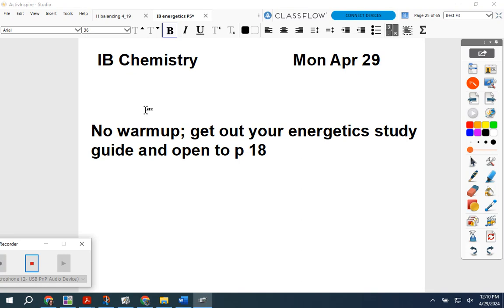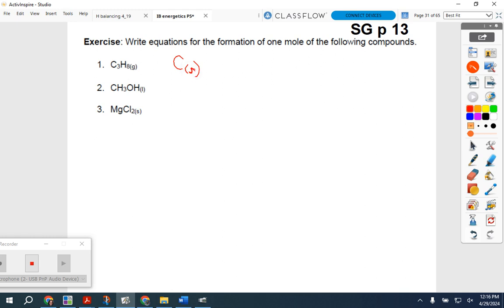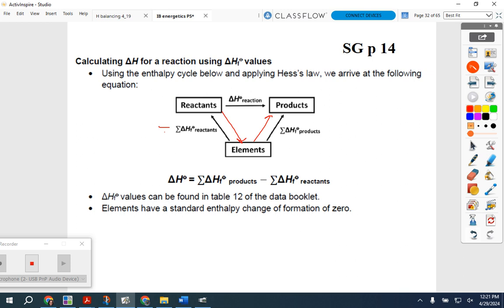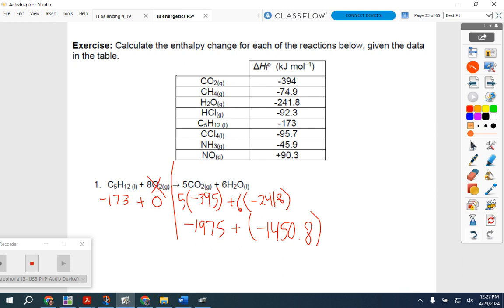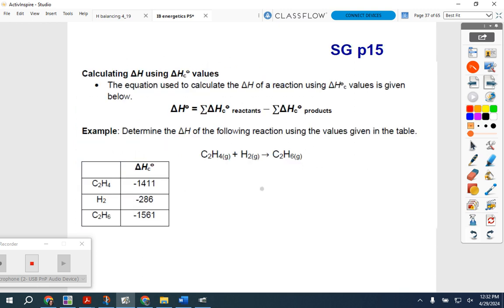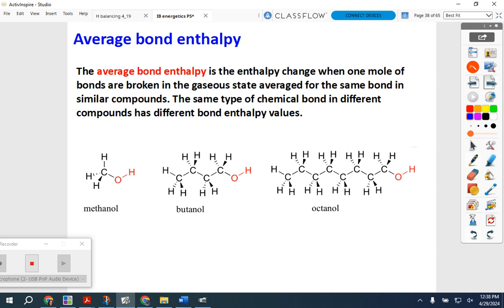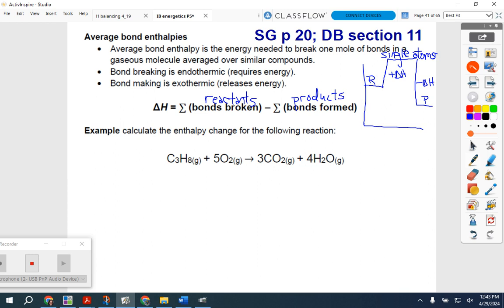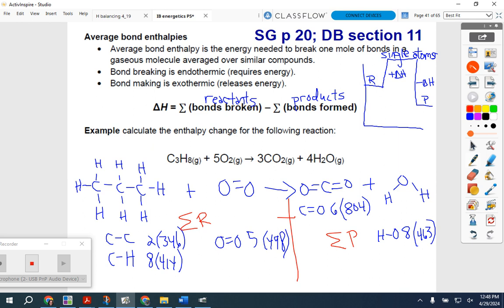Energetics 4 29 P5